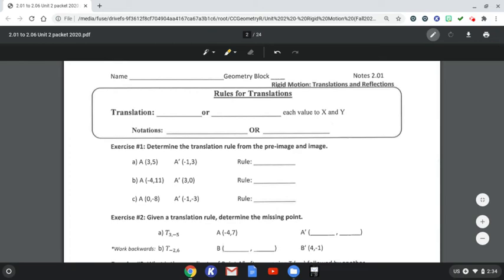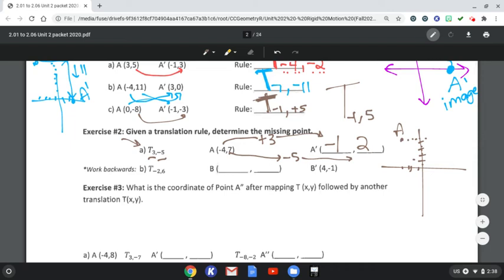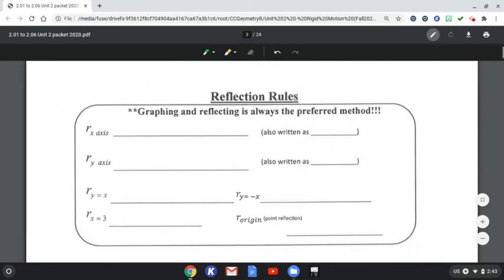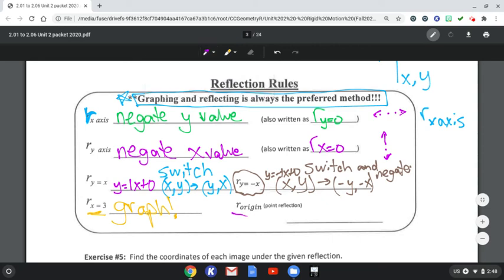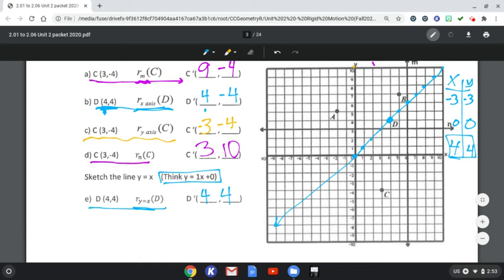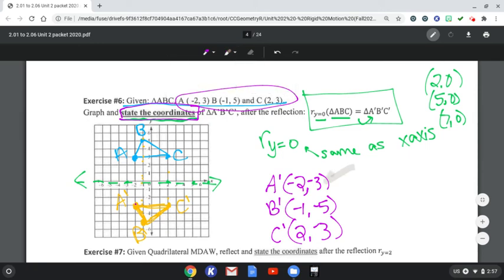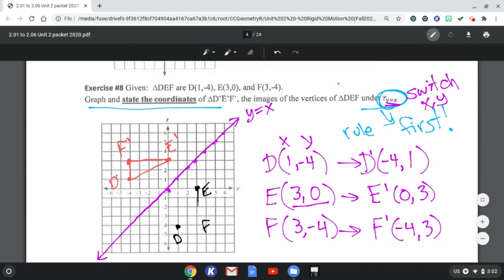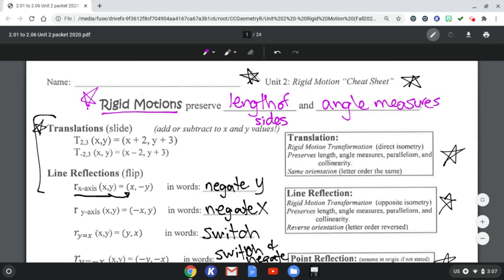Geo - Notes and CW 2.01 RIGID MOTION intro